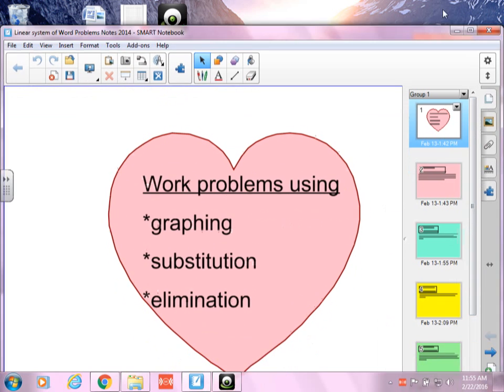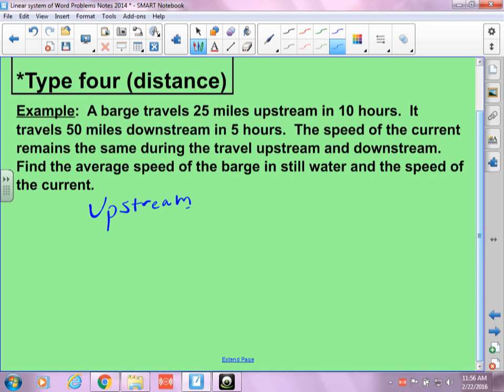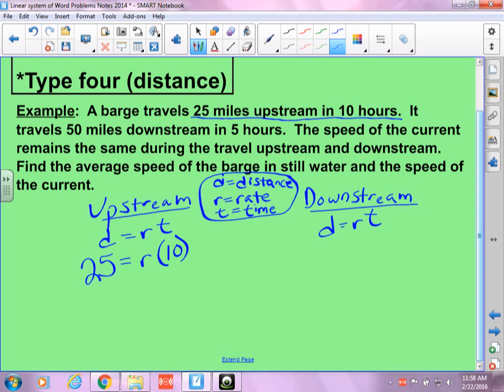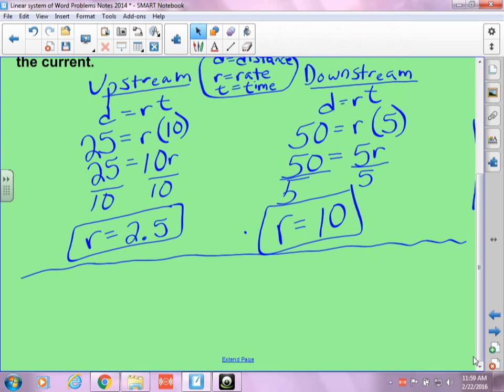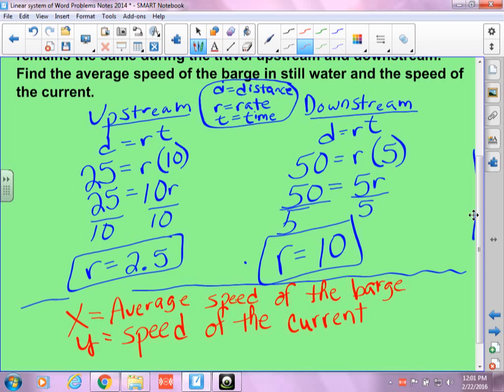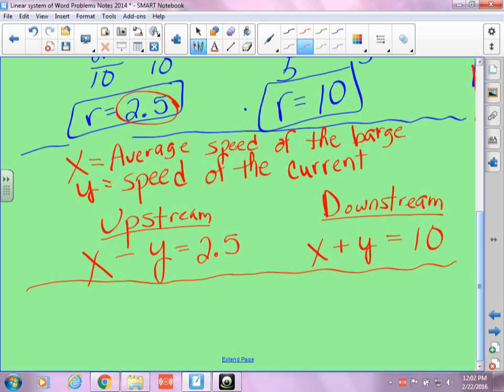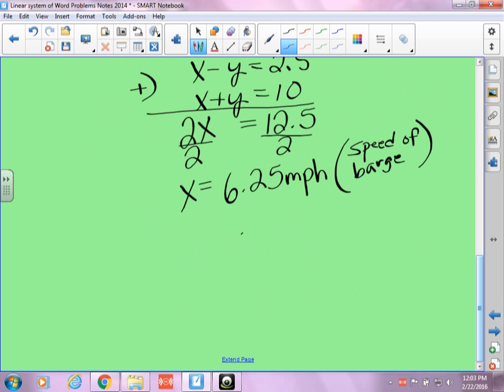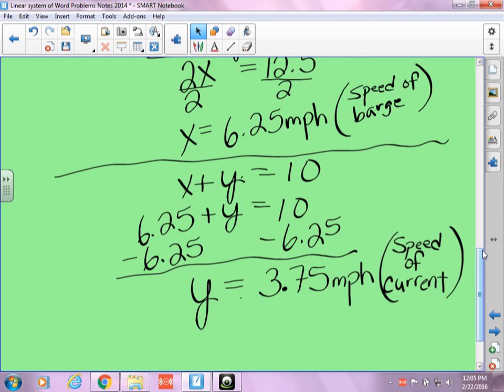Algebra word problems Day 4Distance